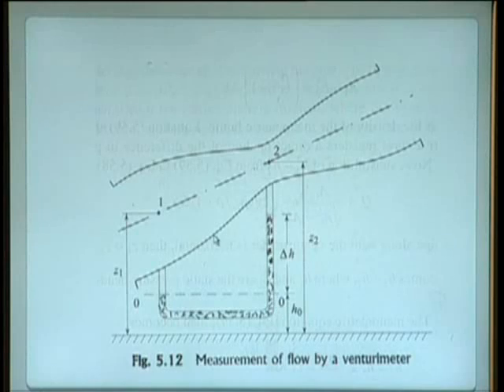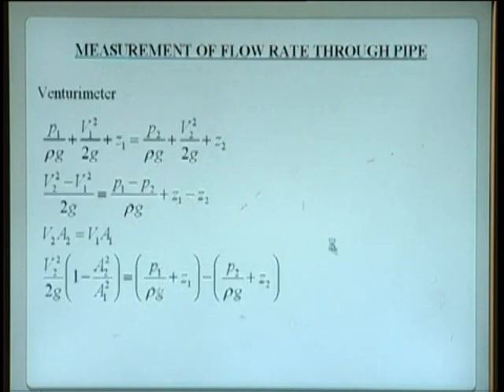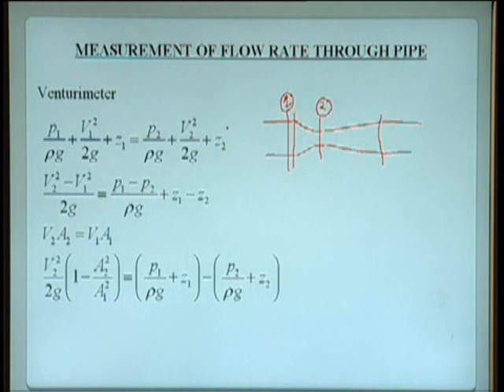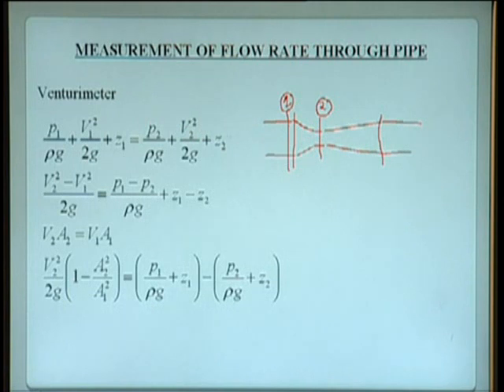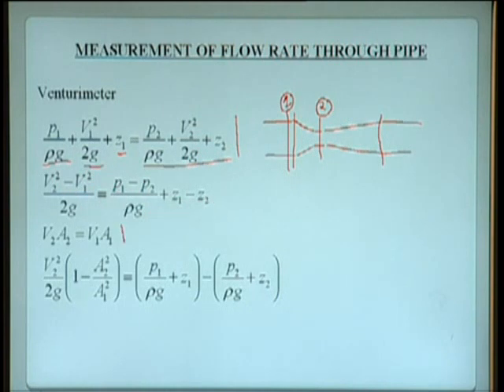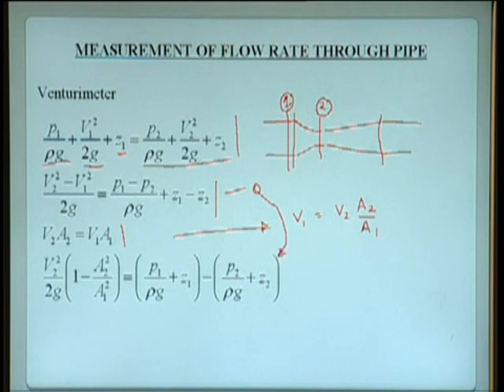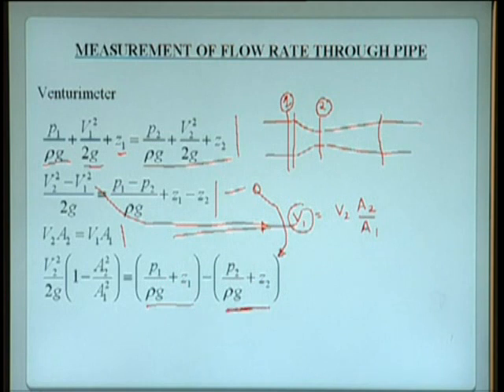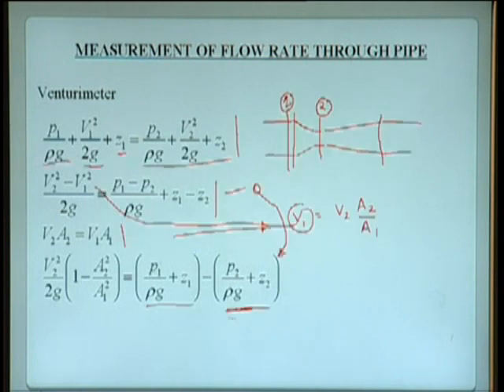Lec 12 Part 4 Measurement Of Flow by a Venturimeter 2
Measurement Of Flow by a Venturimeter 2